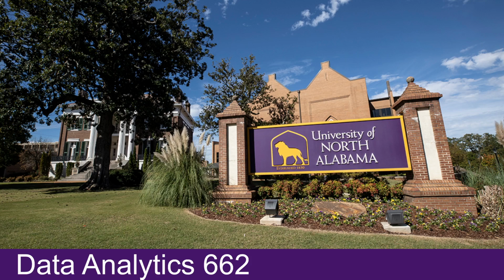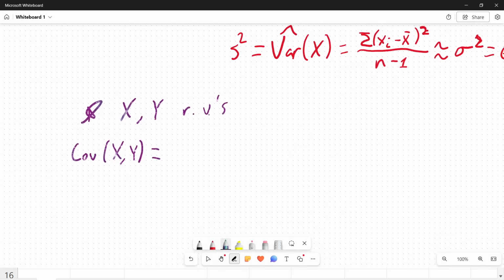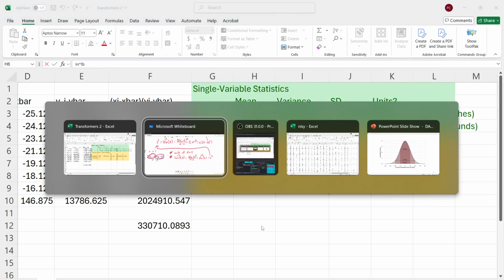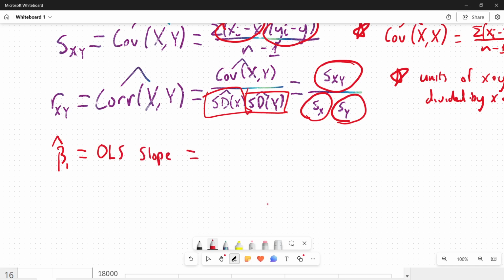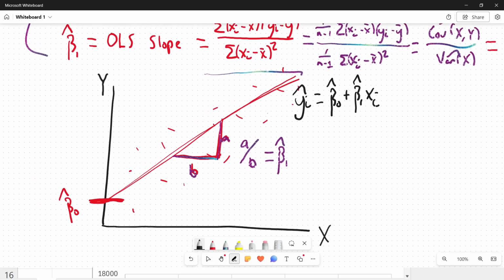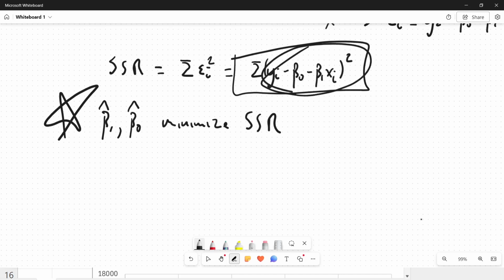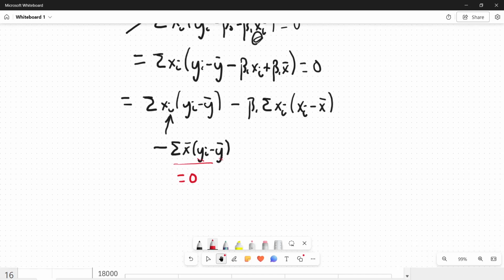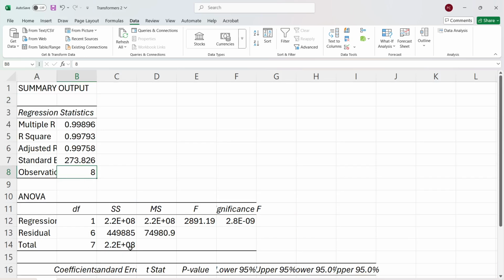Module 1: Part 6: Bivariate Statistics and OLS (DA665/662)